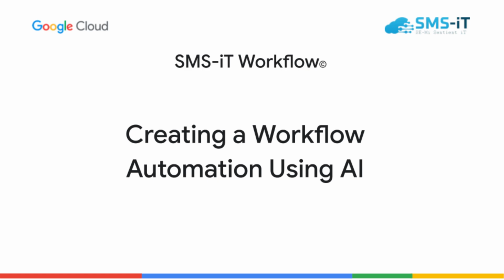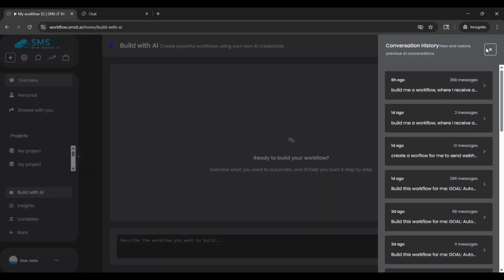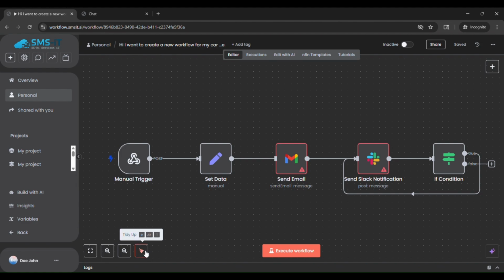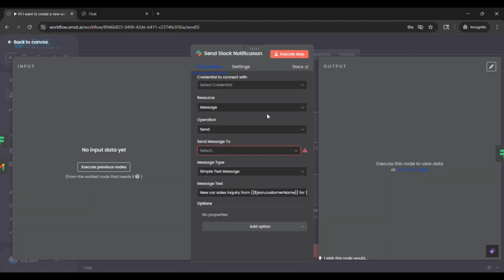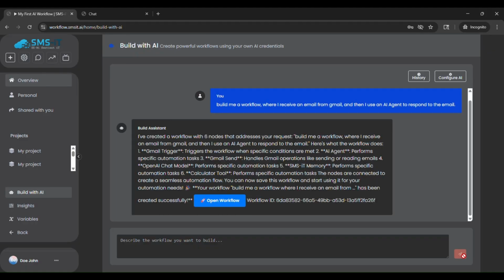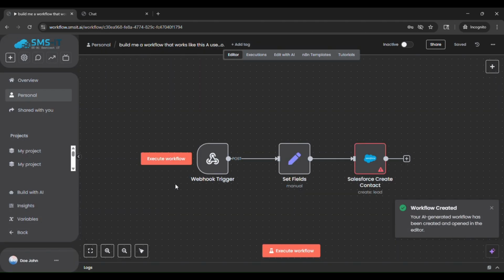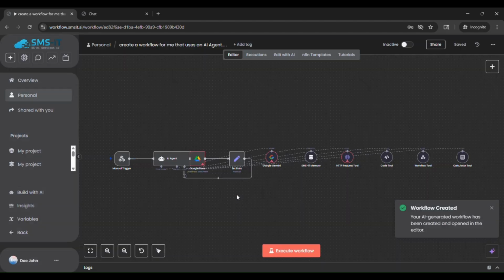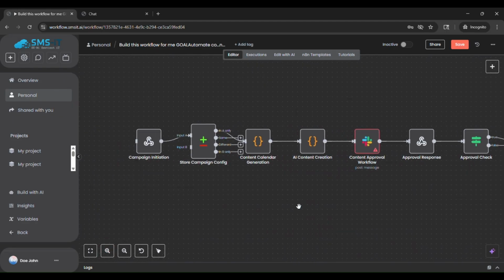Create Powerful Workflows & AI Agents in Seconds with AI Prompts | SMS-iT Workflow© "Build with AI"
🚀 Build Smart AI Workflow Automations and AI Agents Instantly using just AI Prompts with SMS-iT Workflow© 🚀

In this tutorial, we’ll show you how to create both simple and complex workflow automations and AI Agents—powered entirely by AI inside SMS-iT Workflow©.

With just a prompt or a quick chat, the “Build with AI” feature instantly transforms your ideas into powerful automations. Whether you're a tech expert or a complete beginner, you'll learn how to create smart, scalable workflows without any coding.

🧠 What You’ll Learn:

- How to use the Build with AI tool

- Choosing the right LLM (OpenAI, Gemini, Anthropic)

- Letting the AI ask questions to build better workflows

- Editing workflows using the “Edit with AI” feature

- Providing clear instructions to get high-accuracy workflows

- Reviewing and customizing the output

- What happens when you give vague prompts vs. specific prompts

- Tips for improving workflow quality with better prompts

✨ SMS-iT Workflow© is your all-in-one Agentic-AI platform for automating sales, marketing, operations, and more—without the need for tools like Zapier.